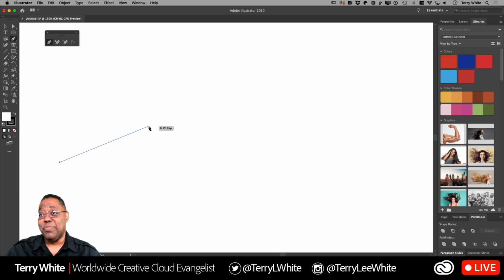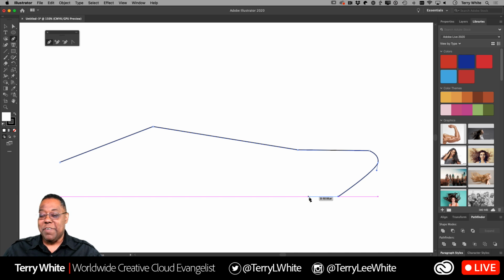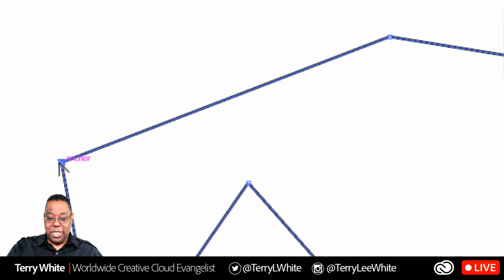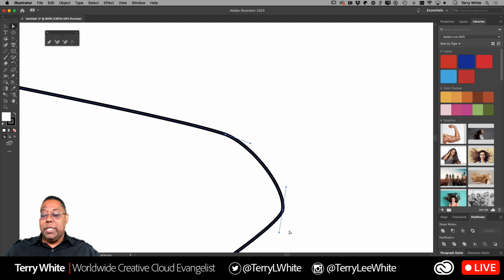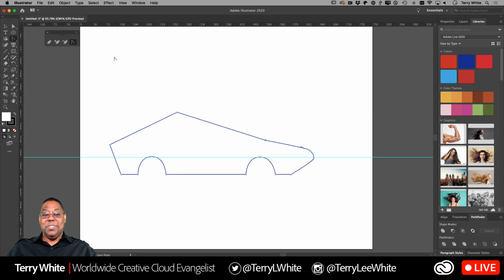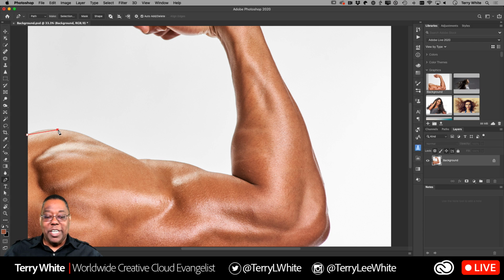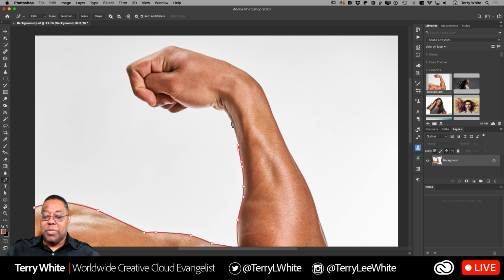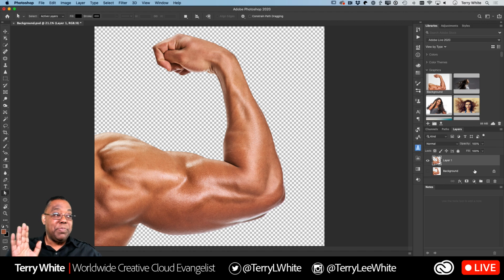How to Get Started with the Pen Tool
In this live stream, Adobe Evangelist Terry White shows beginners how to get started with the Pen Tool and why they would choose it over other tools.